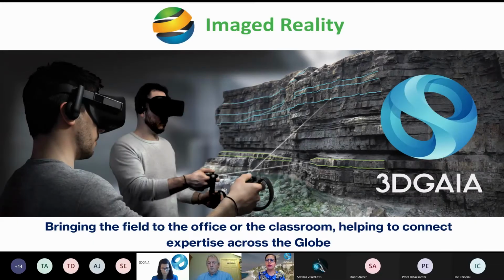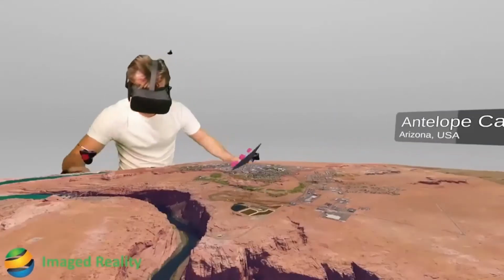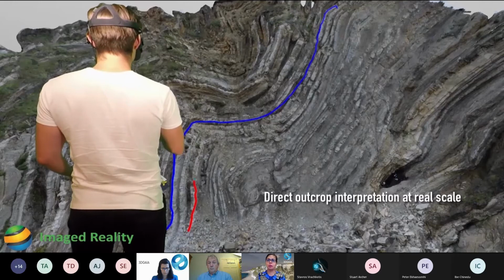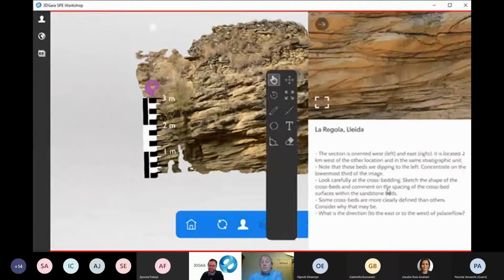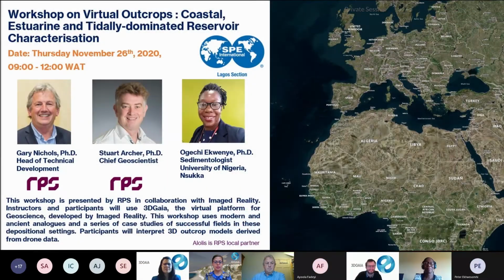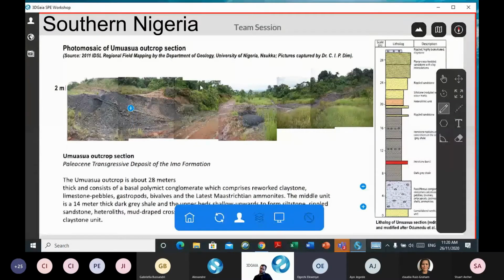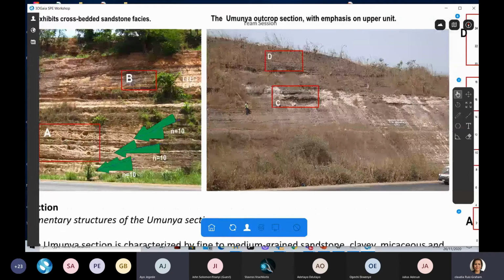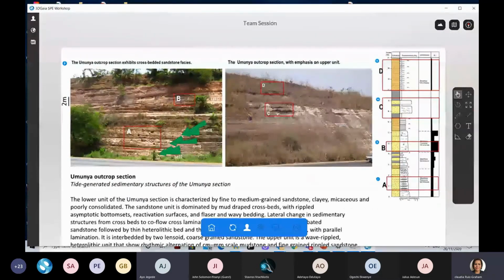SPE Lagos Section 61 workshop on Coastal Estuarine and Tidally-dominated Reservoir characterisation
Trailer from the SPE Lagos Section 61 virtual workshop on Coastal Estuarine and Tidally-dominated Reservoir characterisation, using 3DGaia, our remote collaboration platform for geoscience.
Course instructors: Gary Nichols and Dr Stuart Archer from RPS, and Ogechi Ekwenye from the University of Nigeria Nsukka.